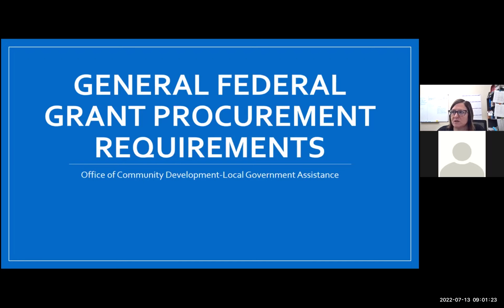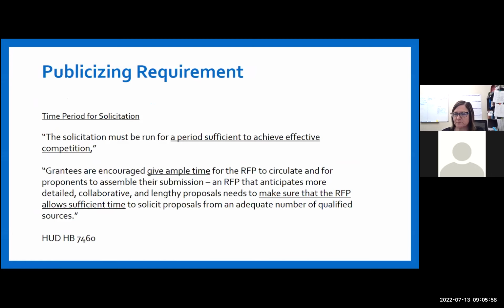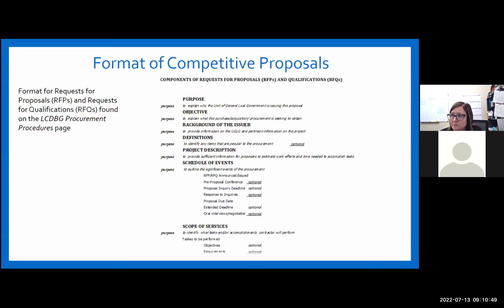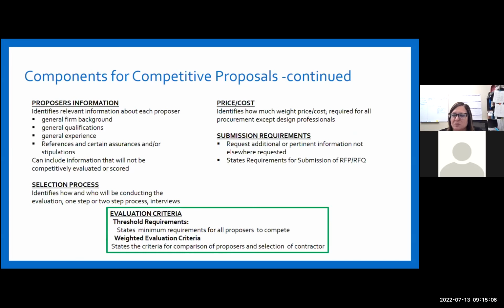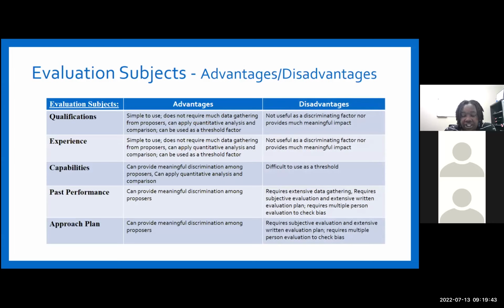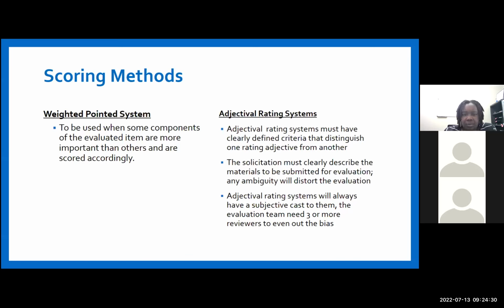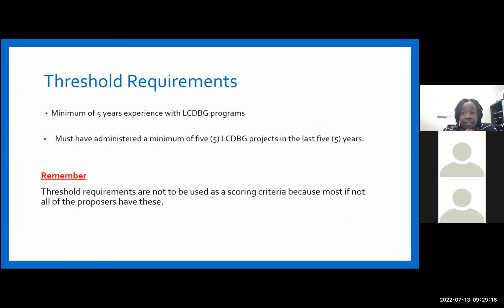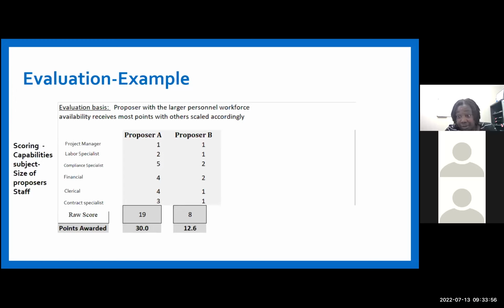Requirements for Federal Procurement of Professional Services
This information includes additional requirements for the Louisiana Community Development Block Grant Program.